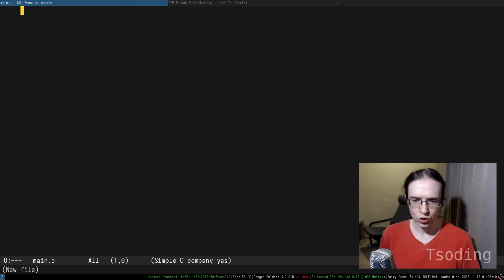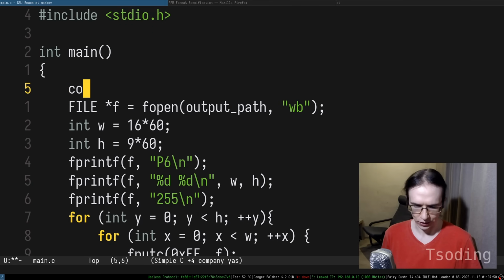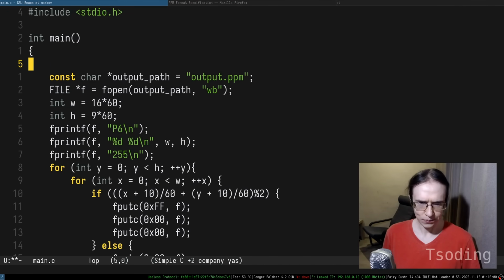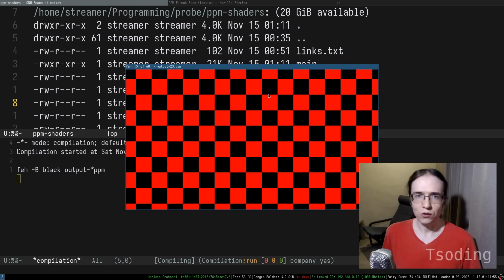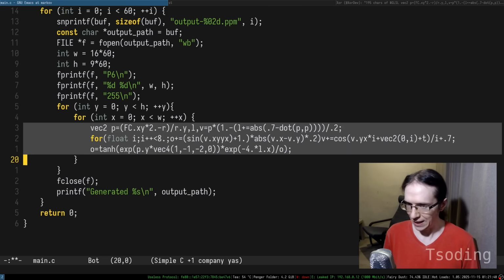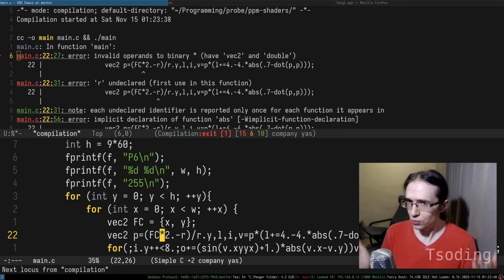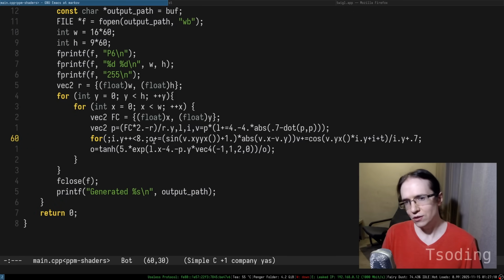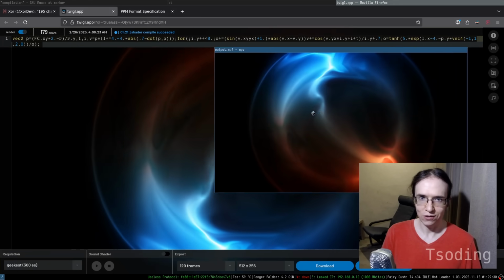Graphics API is irrelevant